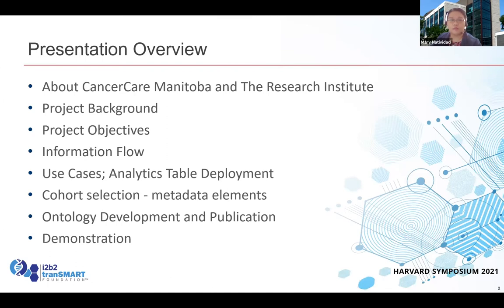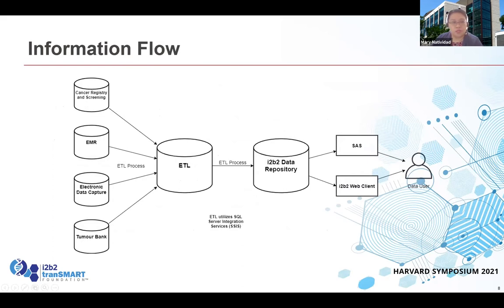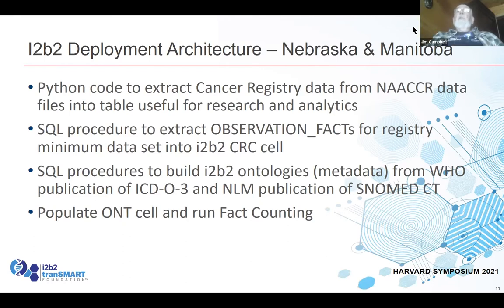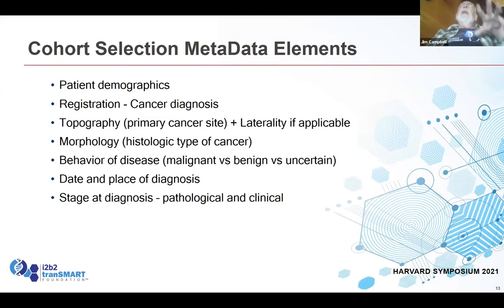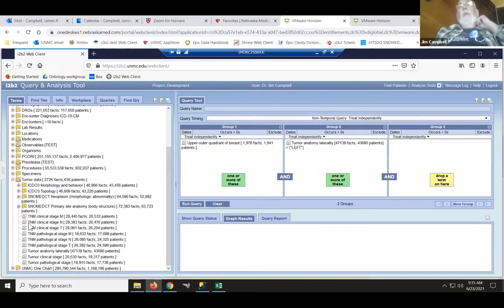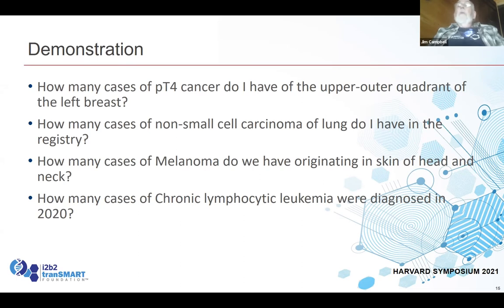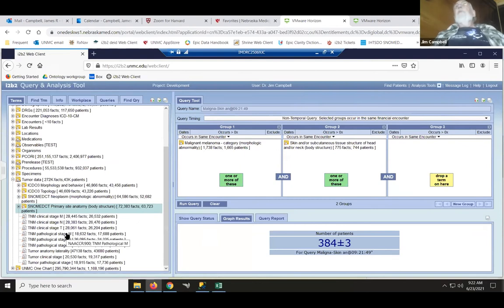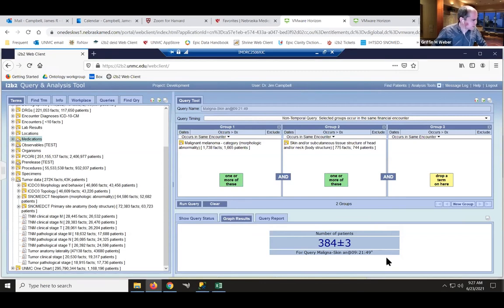Ontology Working Group Mary Natividad Jim Campbell Ontology deployment for oncology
Ontology Working Group Mary Natividad Jim Campbell, Meeting the Challenge of i2b2 ontology deployment for Oncology (ICD-O-3)